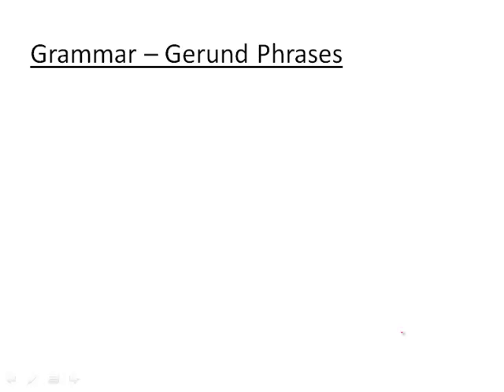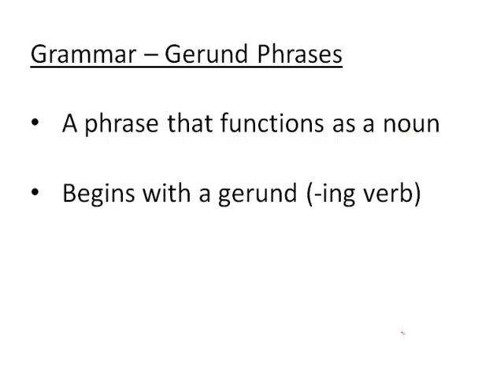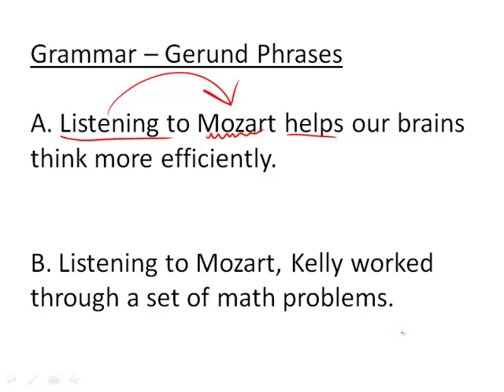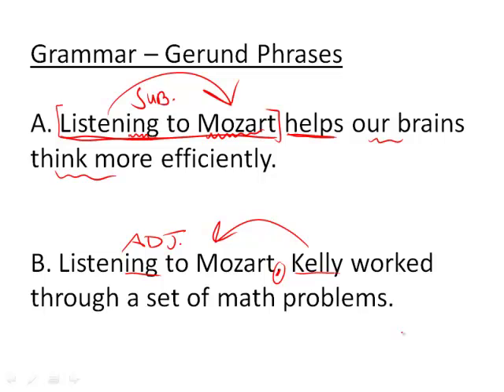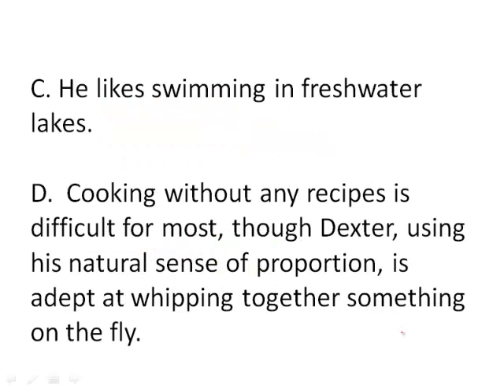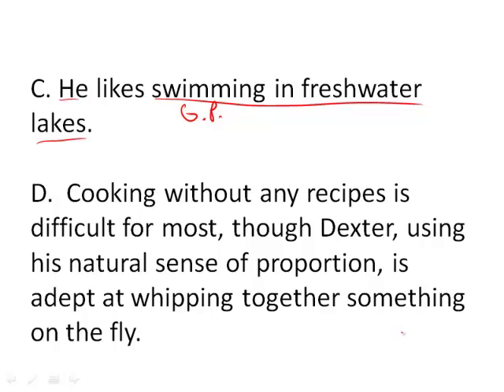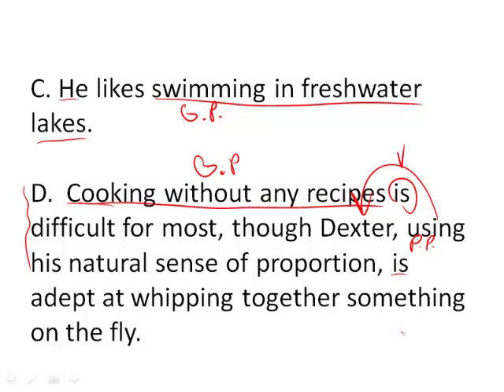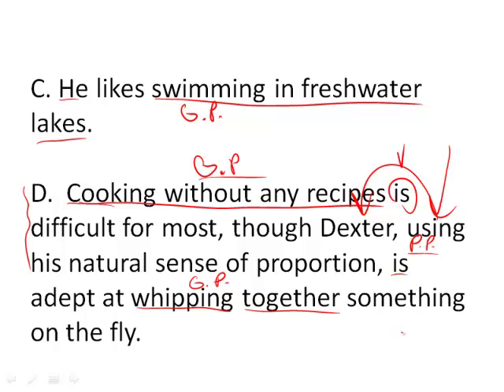Grammar Clauses - Gerund Phrases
Grammar videos created by Chris Lele, content creator at Magoosh English and standardized test tutor for over 10 years.